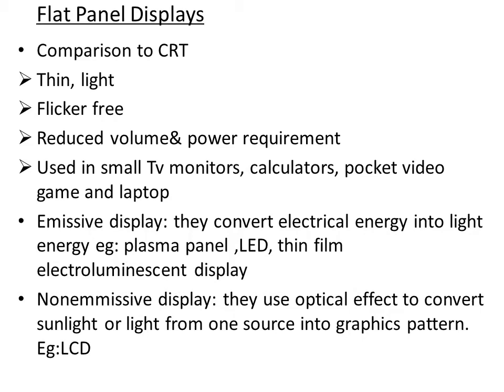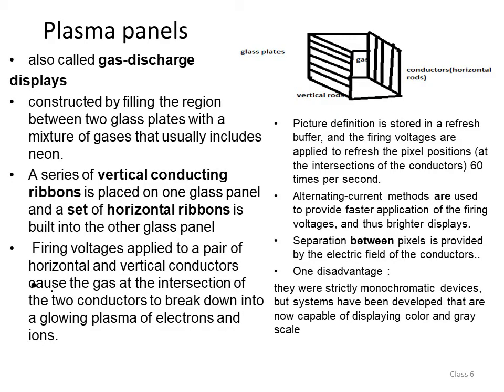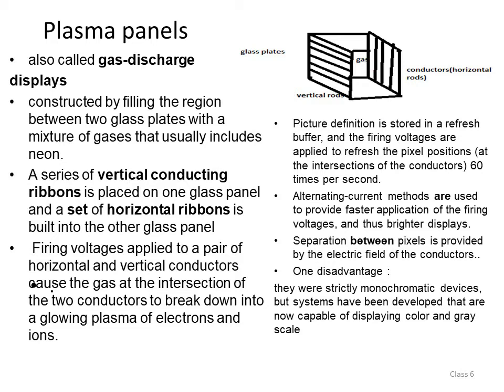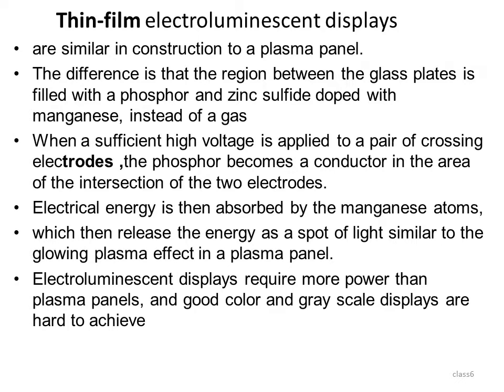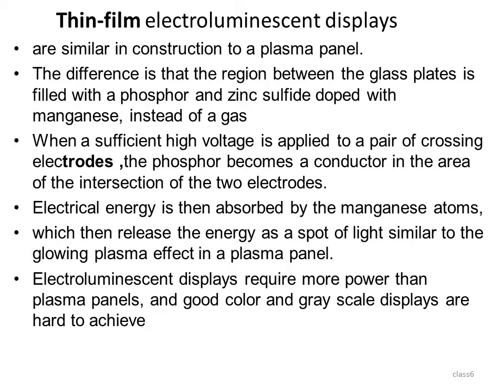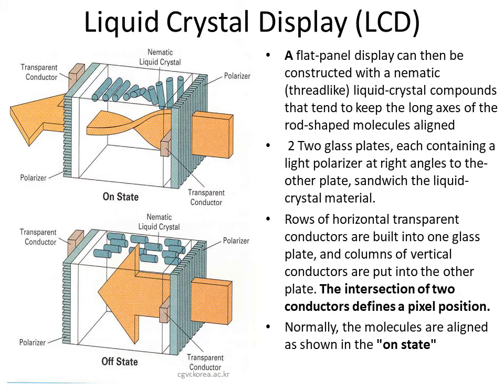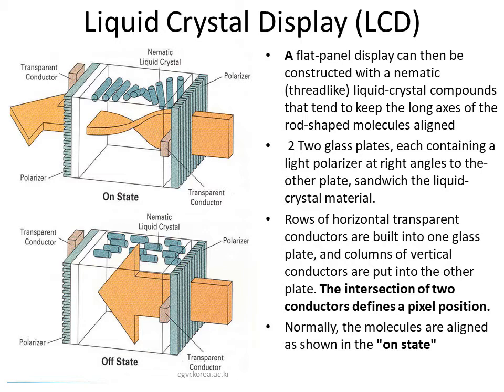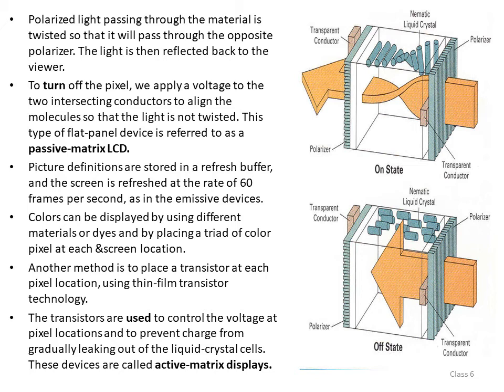module 1: flat panel display